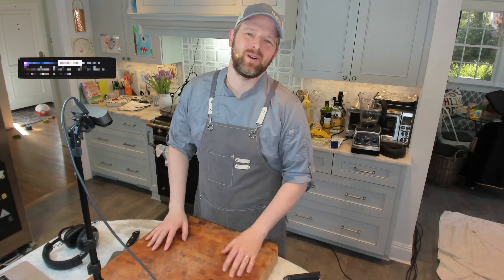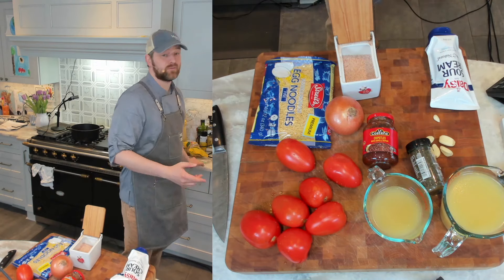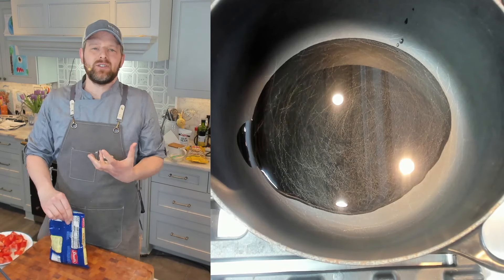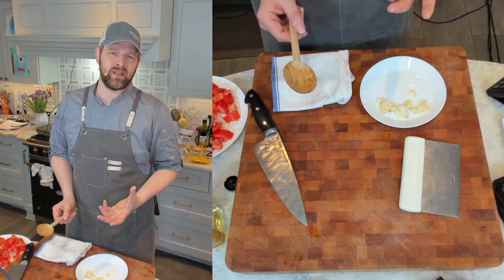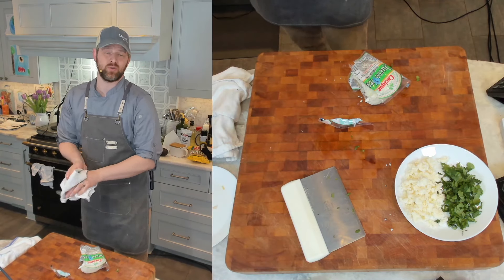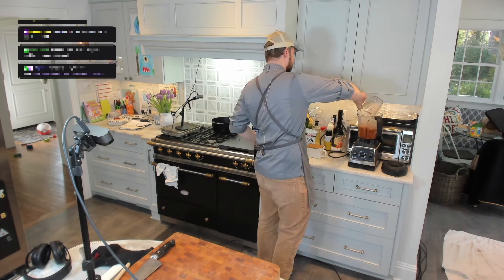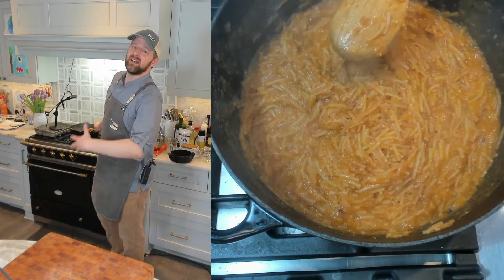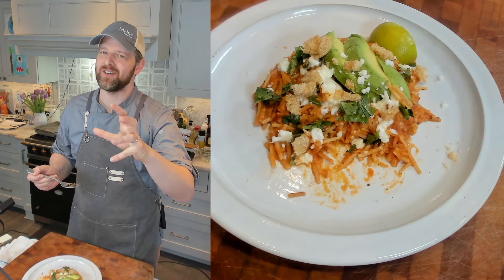Sopa Seca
Drawing inspiration from traditional Mexican cuisine, this dish is a triumph of textures and flavors, but I had to nail each component:

Rich and Flavorful Tomato Sauce: Our Sopa Seca features a luscious tomato sauce that strikes a harmonious balance between tangy and savory. We achieve this by incorporating aromatic spices, such as oregano, along with garlic and onions, and smokey/spicy chipotle chile in adobo to build a robust flavor base.

Perfectly Cooked Pasta and Contrasting Textures: The crowning glory of our Sopa Seca is the contrast in textures. We start with crispy, golden-brown noodles, thanks to a brief toasting in oil. Then, as the pasta simmers in the sauce, it absorbs the flavors while still retaining a delightful chewiness. Finally, topping with chicarones, avocado, cilantro, and queso fresco created a delightful flavor and texture combination that kept me wanting to take bite after bite.

Bon Appetit!

Ingredients:
Fideos (short spaghetti)
Tomatoes
Onion
Chipotle Chile in adobo
Chicken stock
Garlic
Dried Oregano
Salt
Sour cream
Queso Fresco
Lime
Avocado
Chicarones
Cilantro